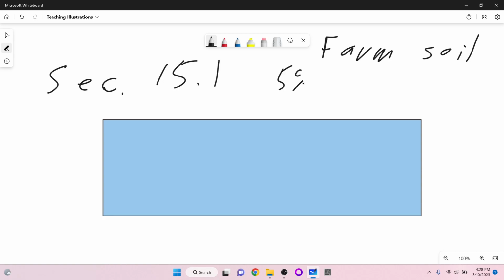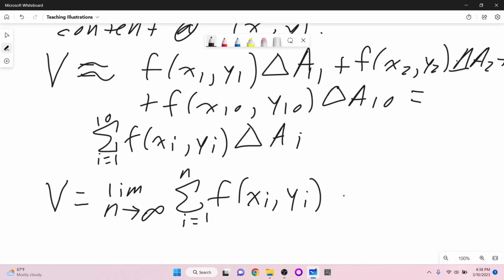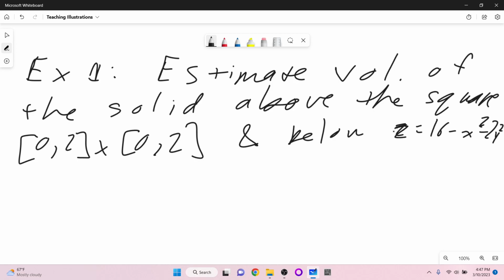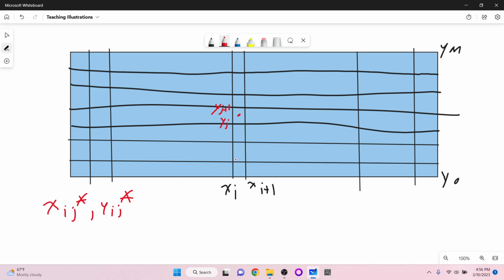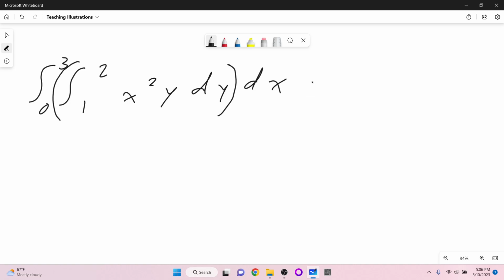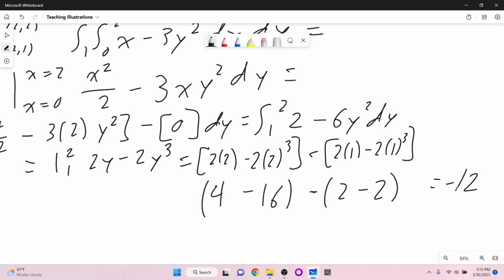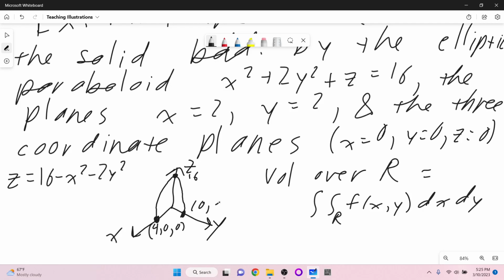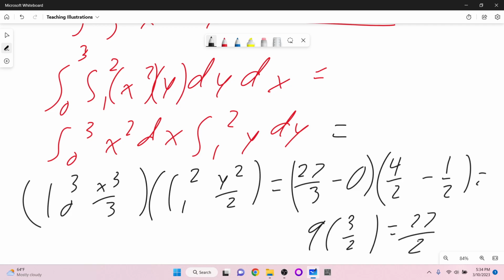Section 15.1: Integration over a Rectangle